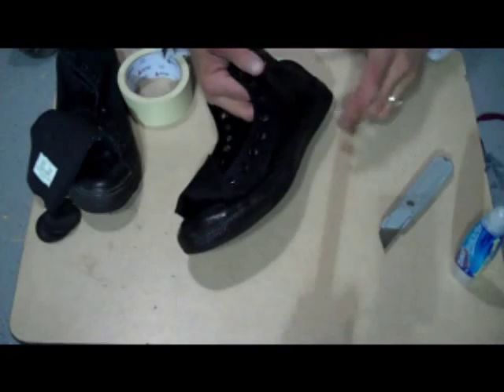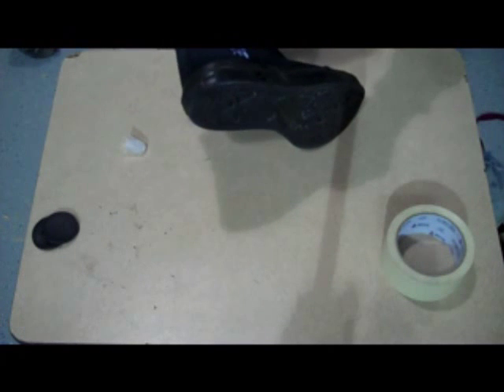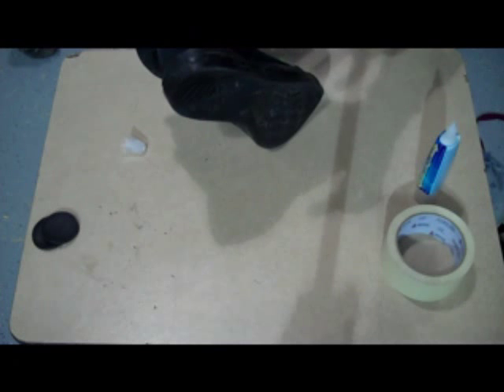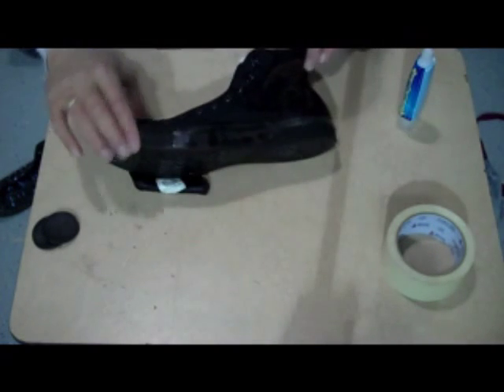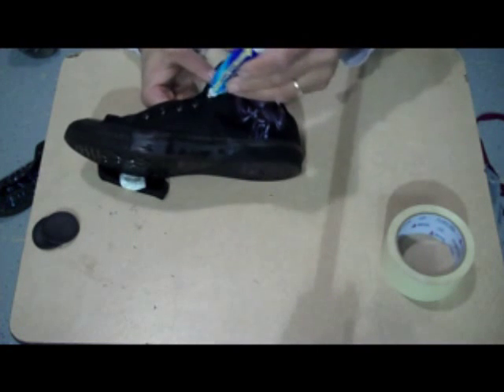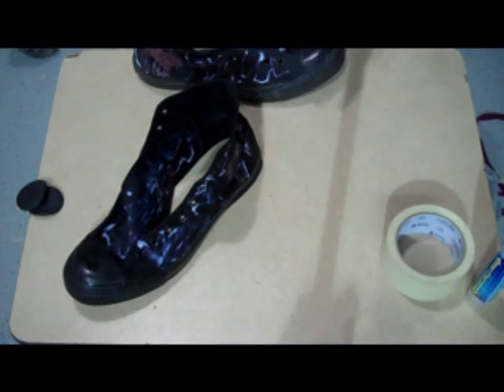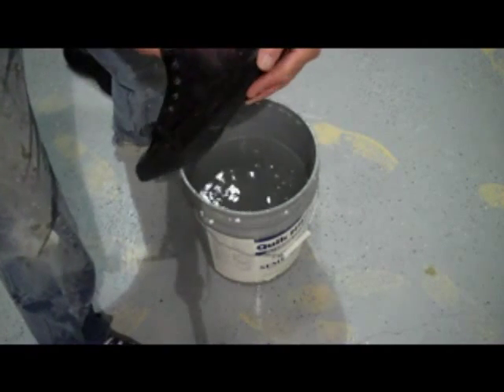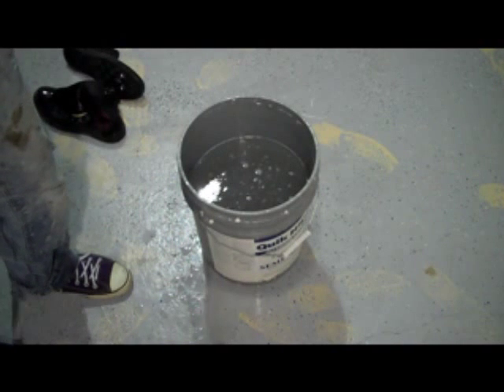Converse Bleach drawing part 2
How to draw with a bleach pen on your Chucks